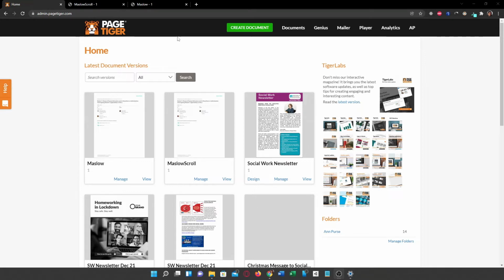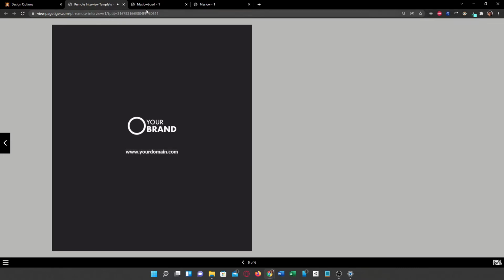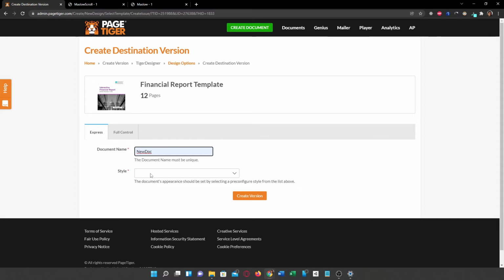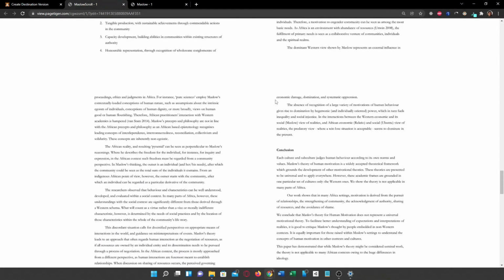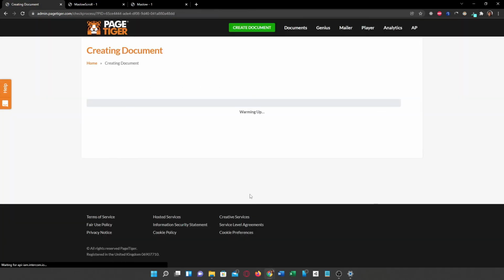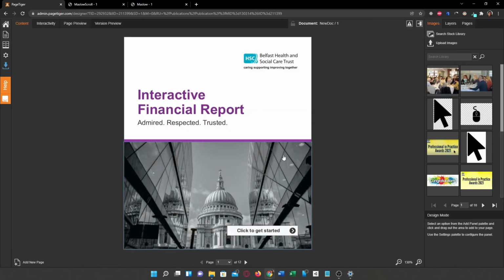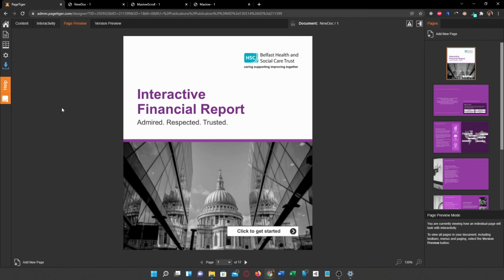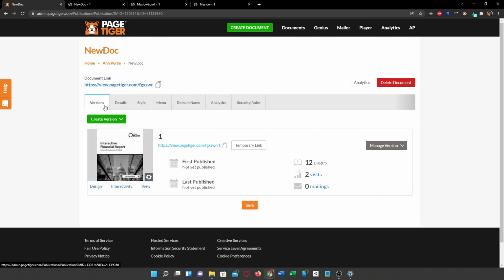PageTiger Create New Document - Layout Library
PageTiger Tutorials
Creating a new document
Layout Library